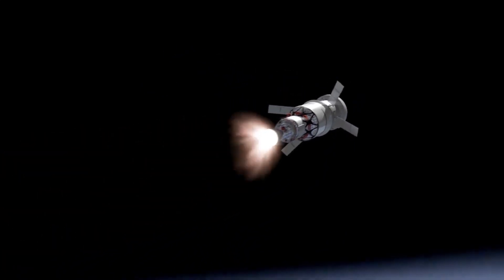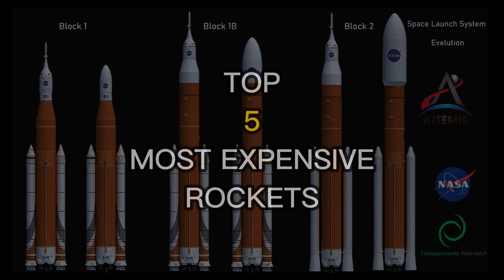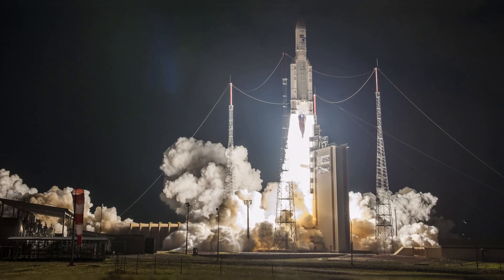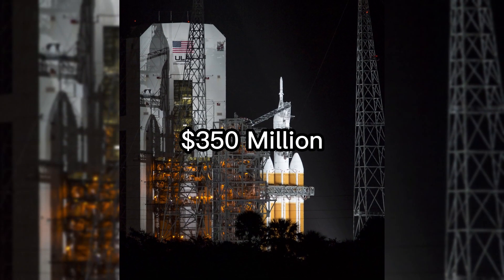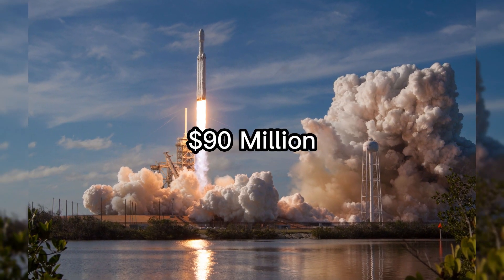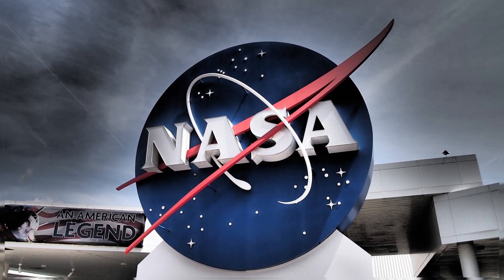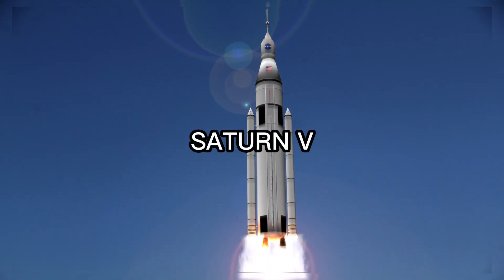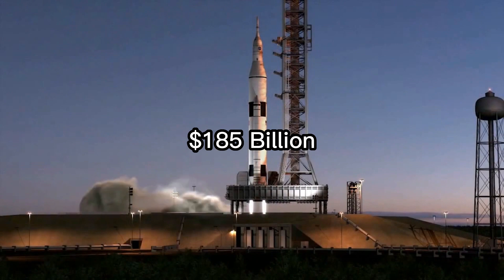Top 5 Most Expensive Space Rockets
5 Most Expensive Rockets Ever Built

In this video, we're counting down the 5 most expensive rockets ever built! From government agencies to private companies, we'll take a look at the most powerful, cutting-edge rockets that have ever been launched into space.

Credit: Original Creators of IMages and NASA